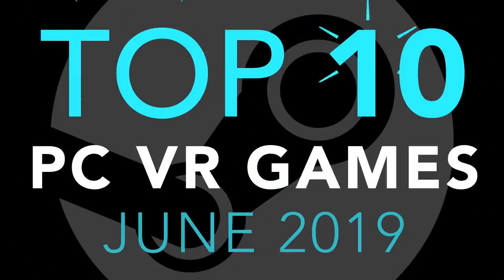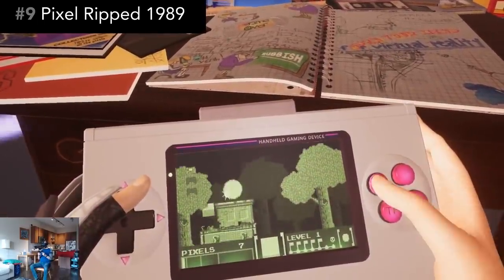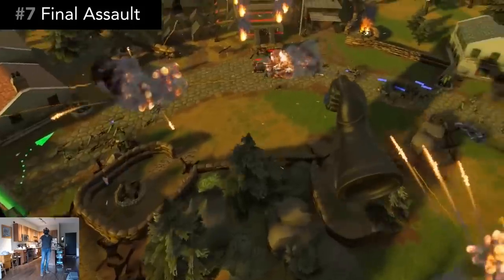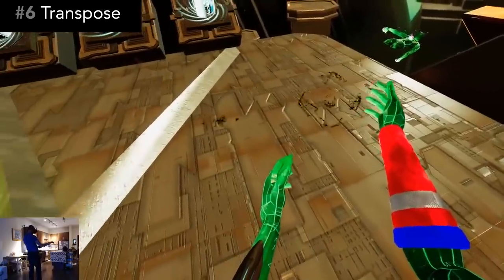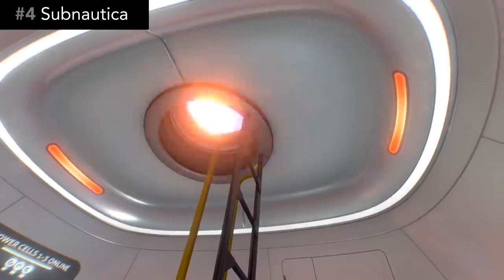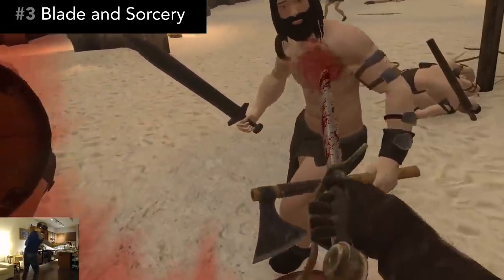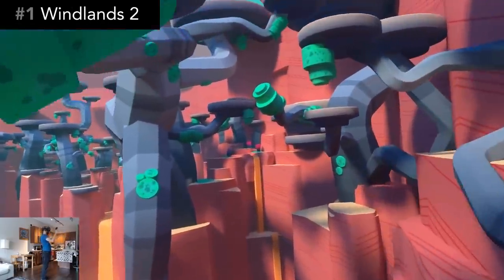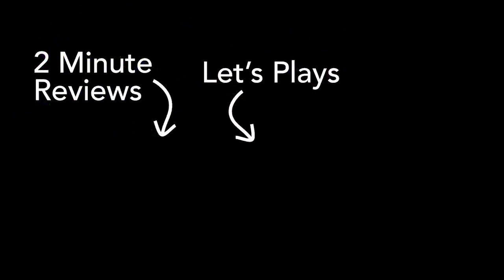Top 10 PC VR Games - June 2019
At long last! The Top 10 best VR games for June 2019.